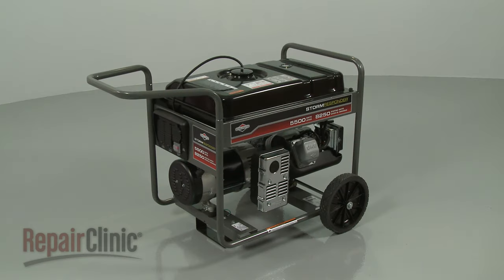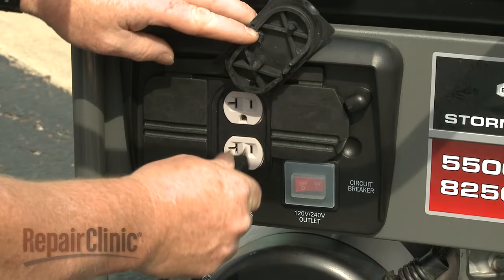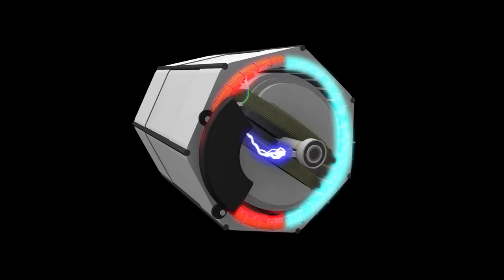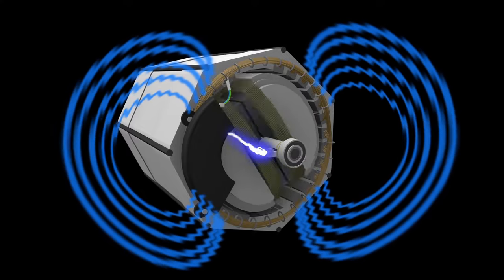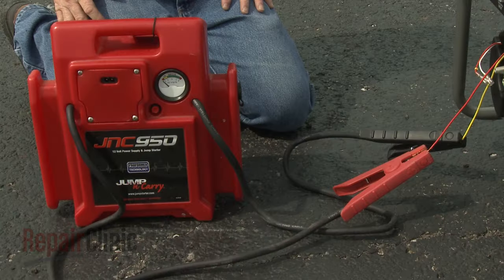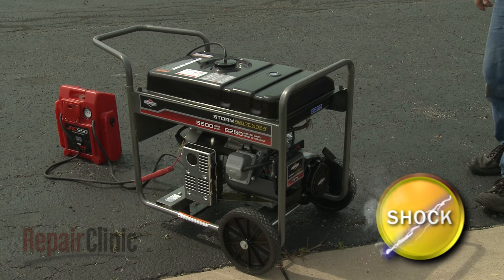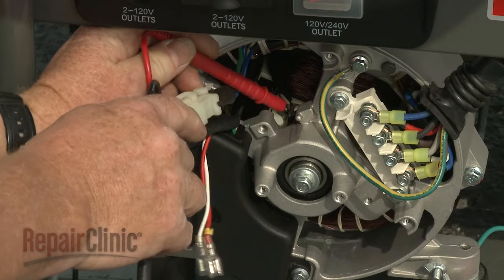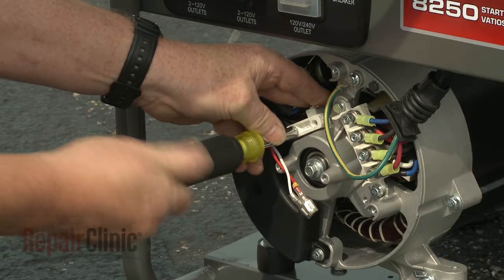How Does a Generator Work? — Engine Repair Tips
Generator won't start, runs unevenly, or won't stay running? This video provides information on how a portable generator works and offers troubleshooting tips to assist you in diagnosing and repair.

Here is a list of the most commonly replaced parts associated with each generator symptom:

Battery keeps draining:          voltage regulator, alternator
Engine leaks gas:                carburetor gasket, float bowl gasket, fuel tank, fuel line, carburetor, fuel shut-off
Engine won't start:              spark plug, carburetor, ignition coil, recoil starter, start switch, safety switch, on-of switch, flywheel key
Generator stops after a few seconds: Fuel cap, carburetor
Engine runs poorly:              Carburetor, carburetor repair kit, spark plug, fuel filter

All of the information provided in this generator troubleshooting video is applicable to the following brands: Briggs & Stratton, Carrier, Craftsman, Generac, Homelite, Honda, Ryobi